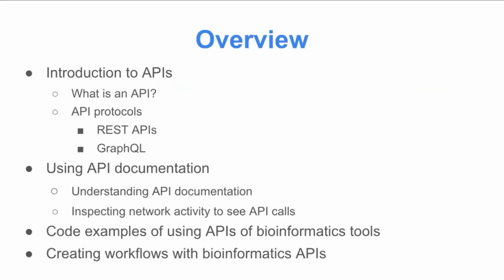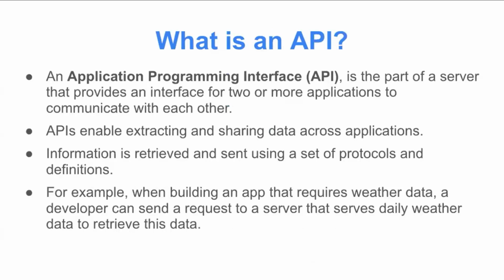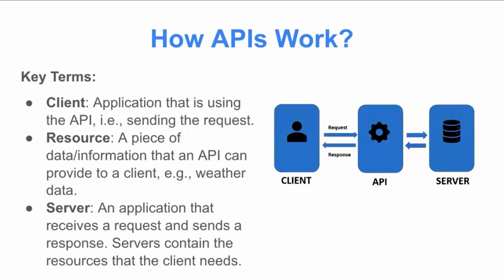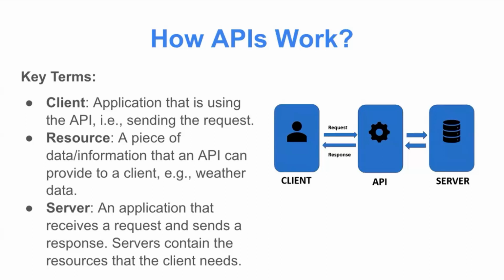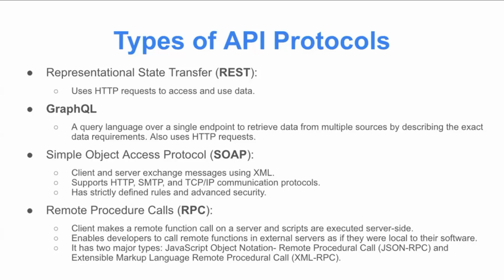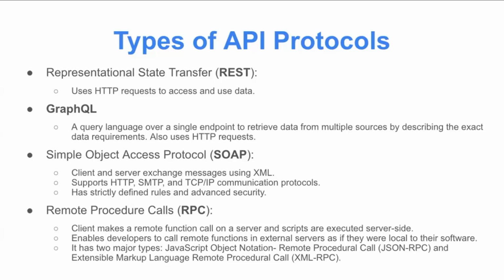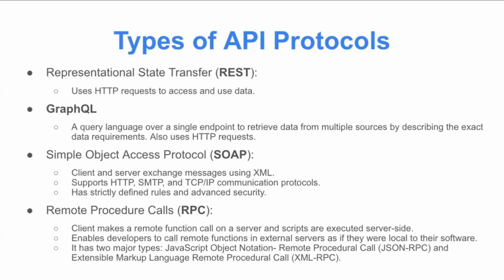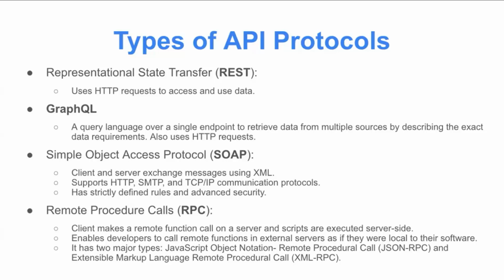BSR6806 - Lecture 9 - Part 1 - Introduction to API - Stephanie Olaiya - ISMMS-Spring 2024